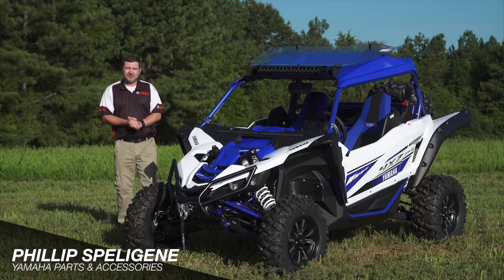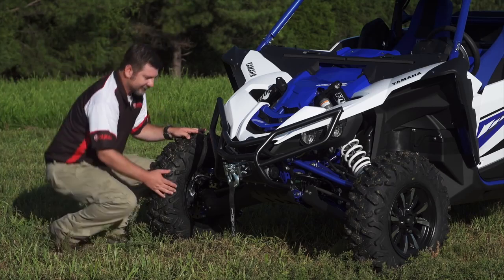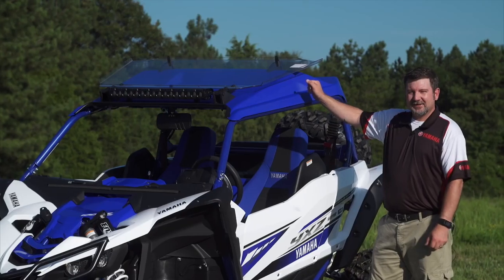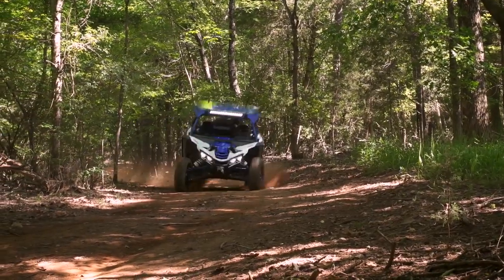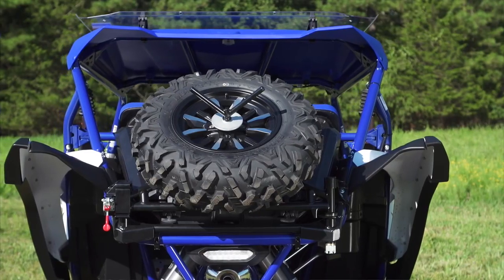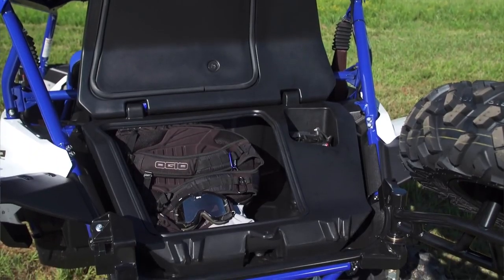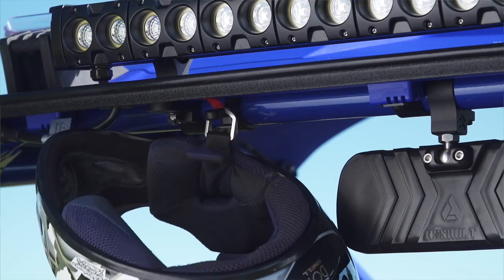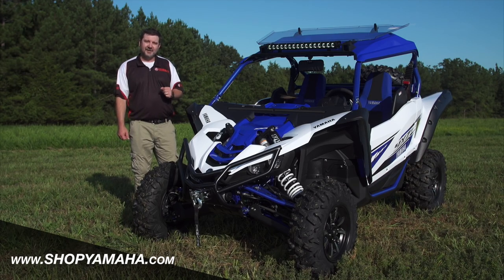Yamaha YXZ Genuine Parts & Accessories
Yamaha's Parts & Accessories specialist Phillip Speligene walks you through the latest and greatest in YXZ1000R SS part and accessory upgrades for your